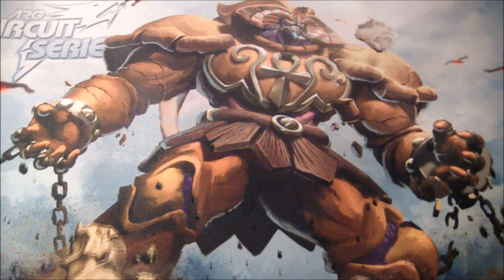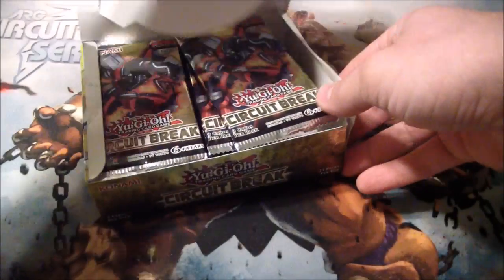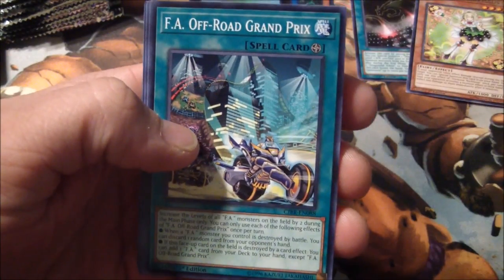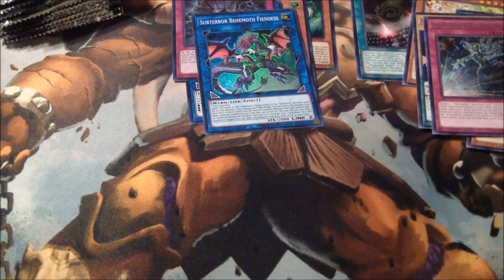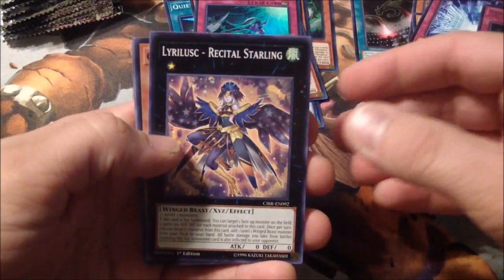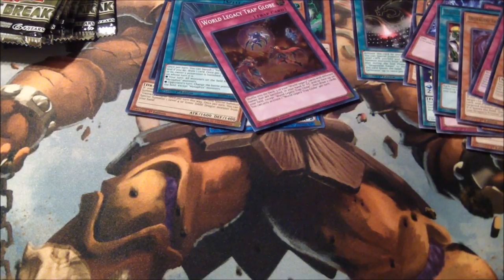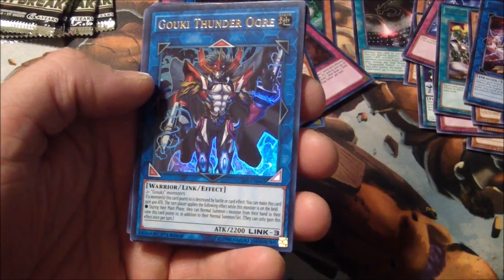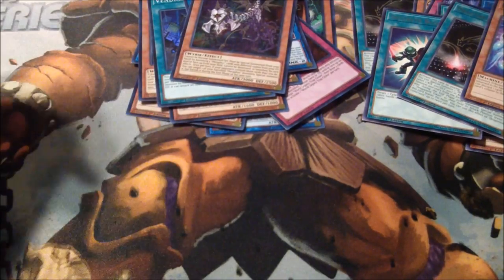AKIRA 2805's Epic Grand Opening Of Circuit Break Box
As the title of this video says, this is one EPIC Grand Opening of the new pack series; Circuit Break. So sit back, enjoy, and prepare to have your minds blown!